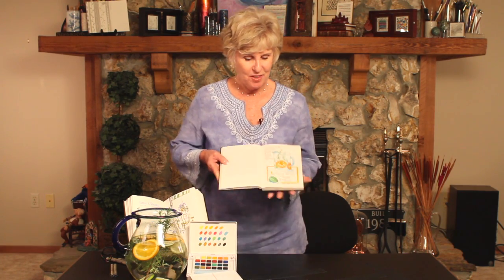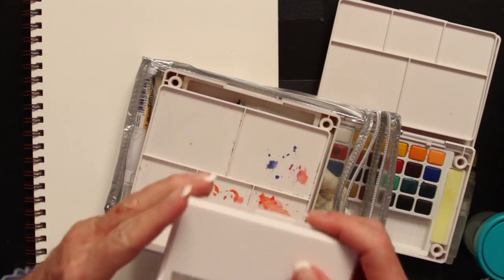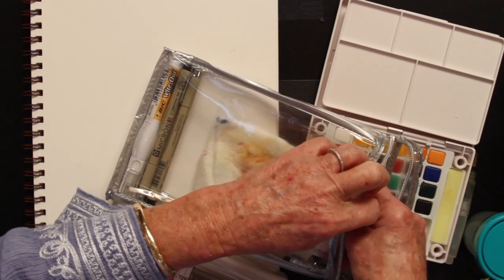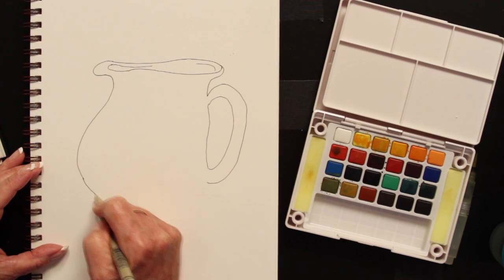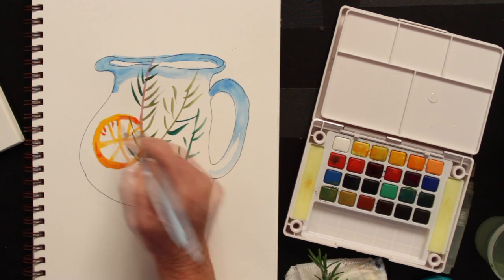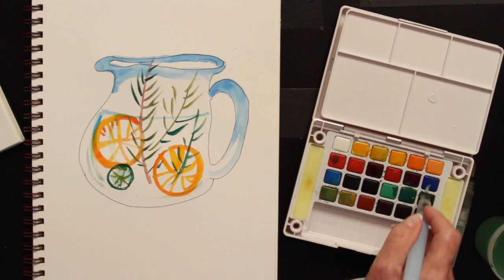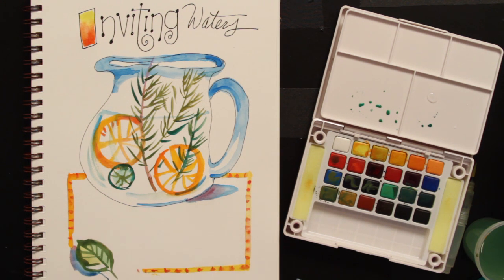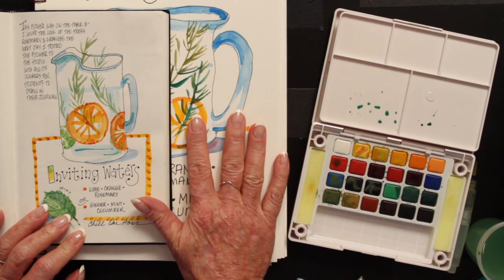Inviting Waters Journaling with Diana Gessler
Author and artist Diana Gessler offers inspiration for creating a fun and artistic travel journal using Sakura's Koi Water Colors Field Sketch Kit.

Directed and edited by Max Rousseau and Polite Films for Sakura of America.